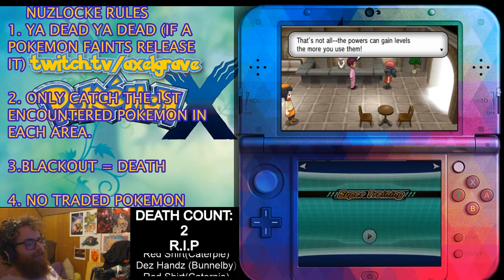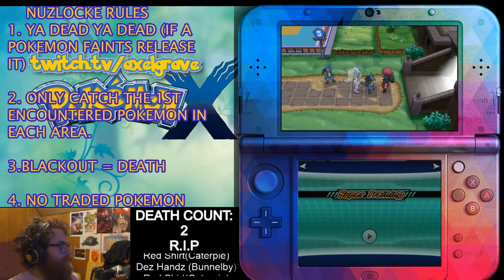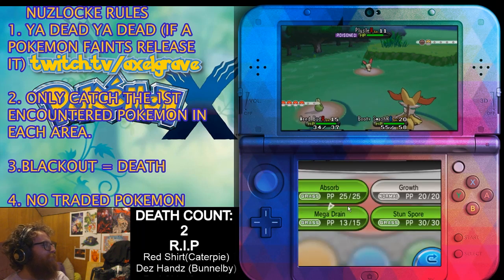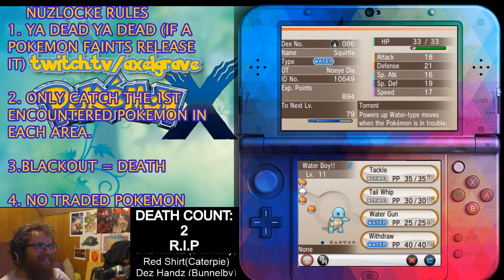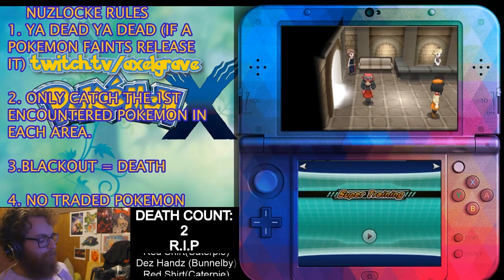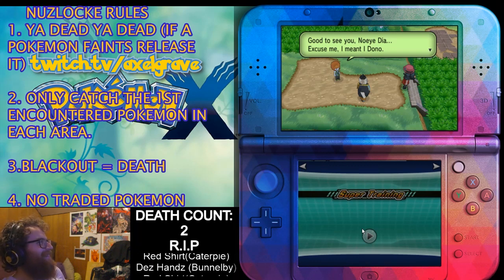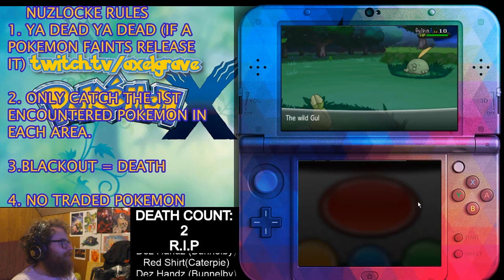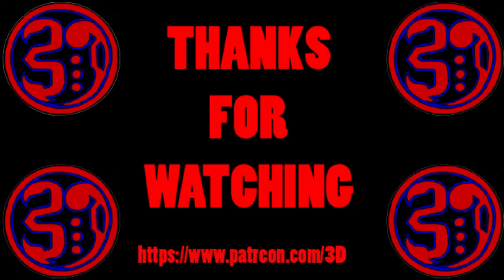Pokemon X Nuzlocke Let's Fail! Ep: 12 | Axel Grave Fail Inc | Emulator Custom Mode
This video and almost all of our archived content is available for download to our Patrons

The route to Route 5 has been adventurous with Mr. Bonding and the Lucario Trainer showing up very quickly. What other hijinks will BootySmashR and The Flapmaster get into this episode!
Thank you for joining us for another episode of Fail Inc’s Pokemon X Nuzlocke Challenge. We appreciate everyone who watches with us here on youtube. This is our first Nuzlocke run and boy are we excited to mess it up. We will be releasing new Nuzlocke Episodes Daily, with our Patrons receiving access 1 week early. If you want an even earlier look at how badly we do interact with us live as we stream

This Video was released 1week early for all of our patrons Please let us know what you think or if you have any other ideas by liking, commenting or following below. You can also enjoy our content early by becoming a patron or a member on our website.
Thank you for visiting our page have a great day!